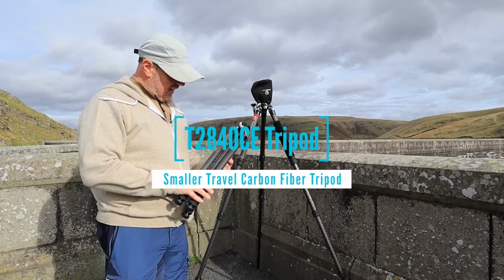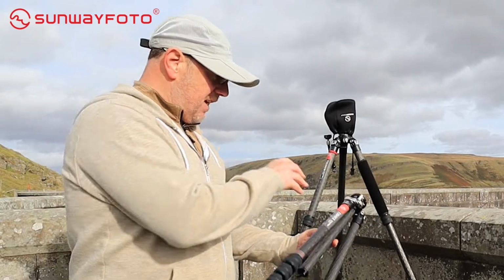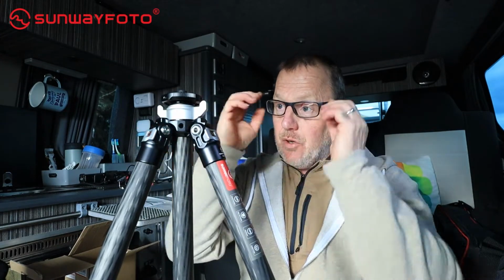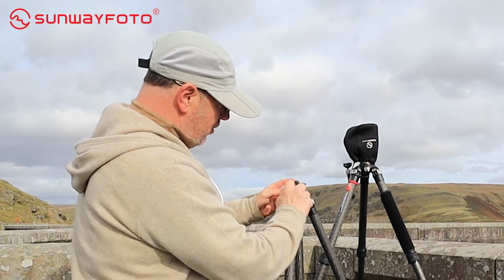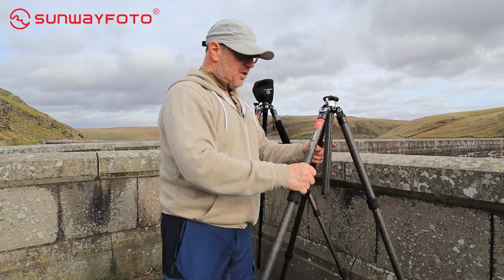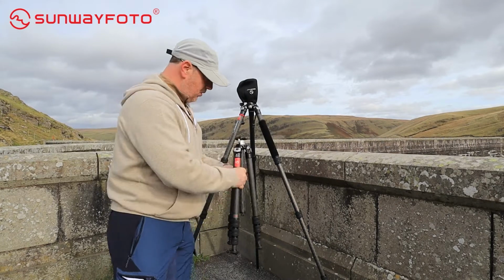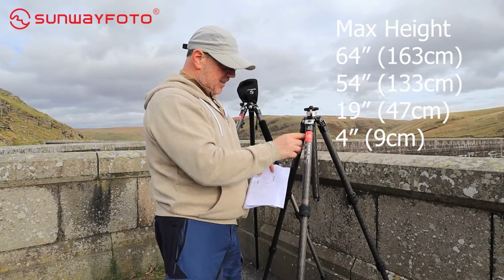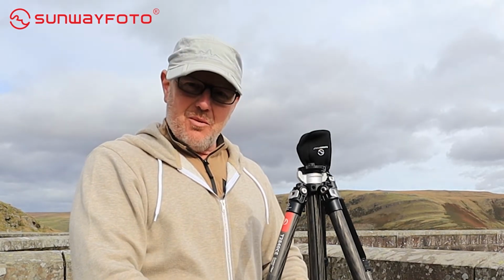Sunwayfoto T2840CE Carbon Fiber travel Tripod, Lightweight carry backpacking street photography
I have two sunwayfoto tripod for some years and these have stood time well, this is another well made tripod just like its brother and sister this is made for long walks hiking travel and street, with its smaller size and lightweight carbon fiber 4 section legs its easy to carry.

For a 121 workshop or day out with me go to my website paulcomptonpdphotography and drop us a line.